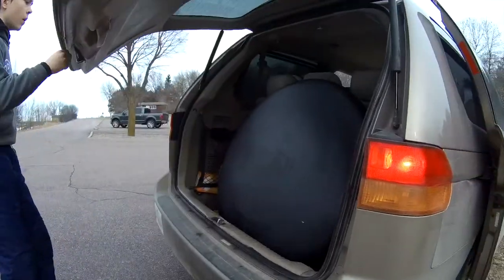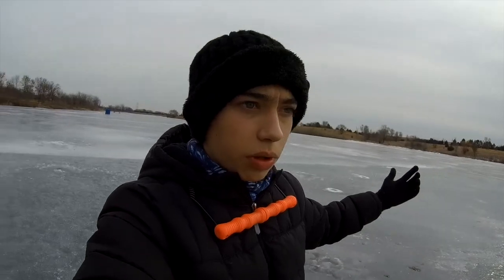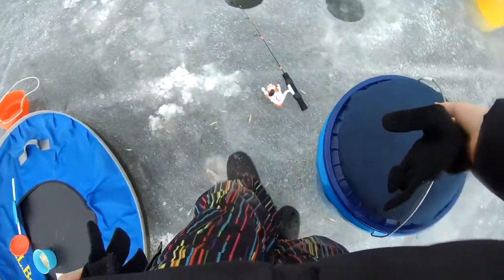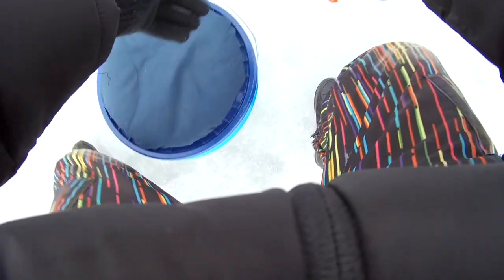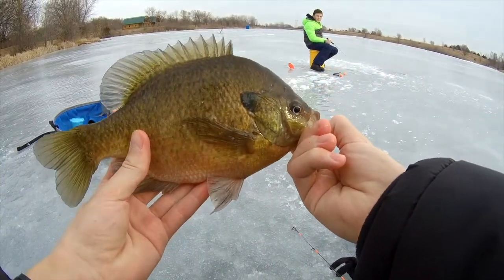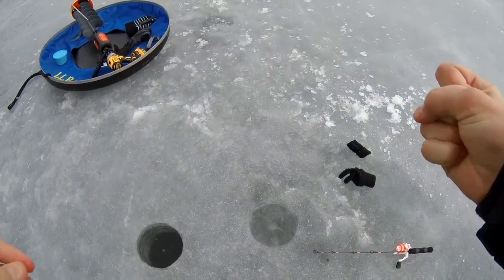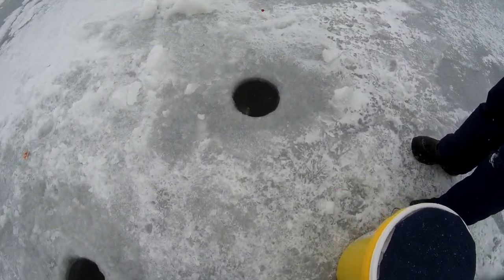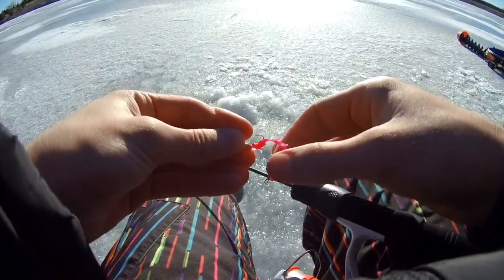Ice Fishing For 10 Inch Bluegills!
In this video we caught some GIANT bluegills!  They measured up to 10 inches!  I have some AWESOME ice fishing trips planned soon and hope to make some BANGERS from them!  😉

Thanks!